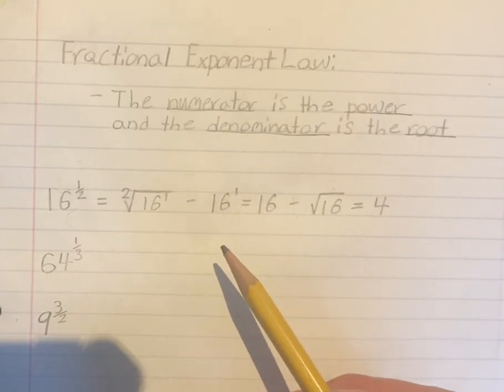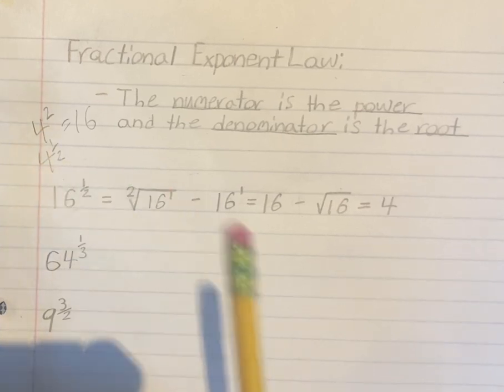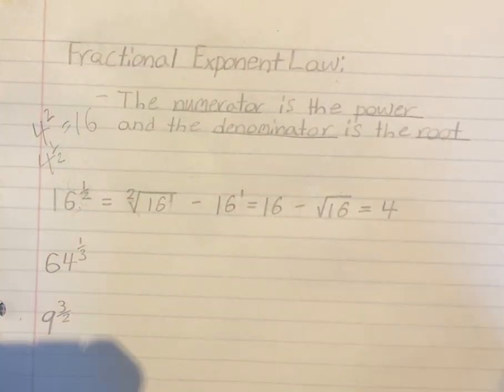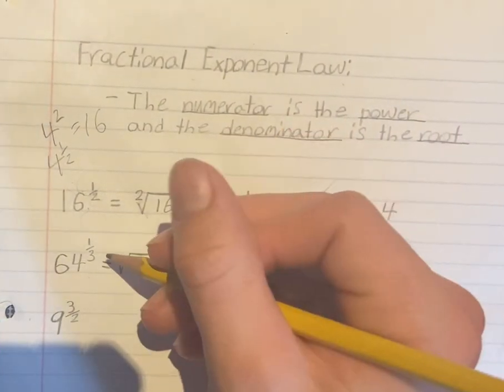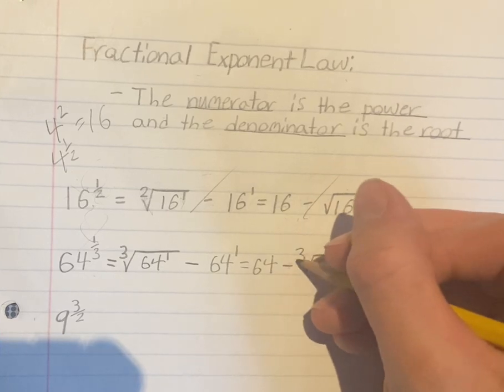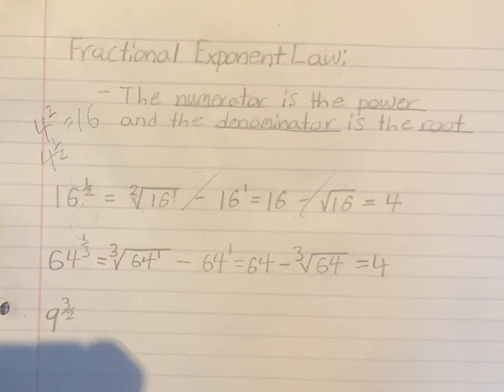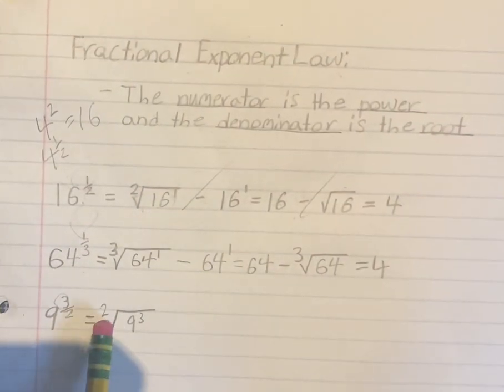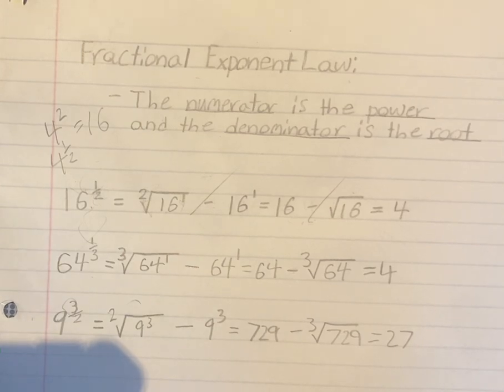Fractional Exponent Law